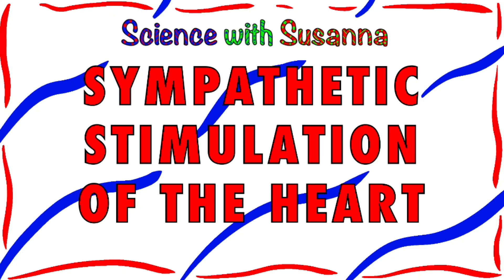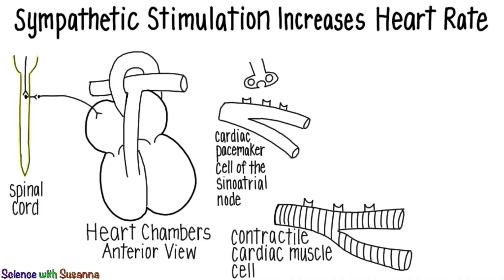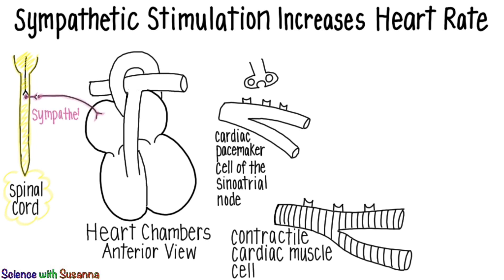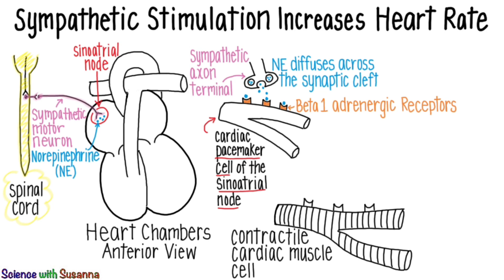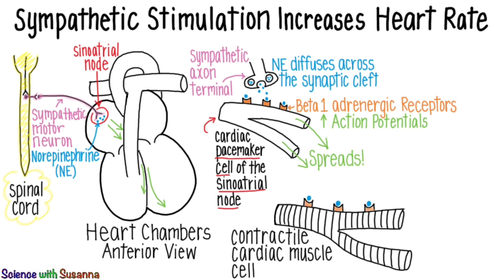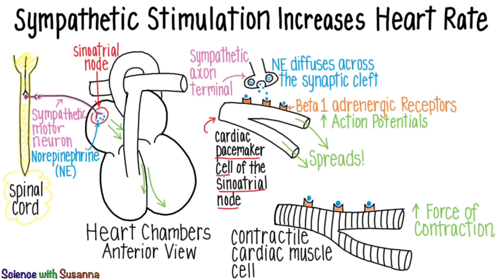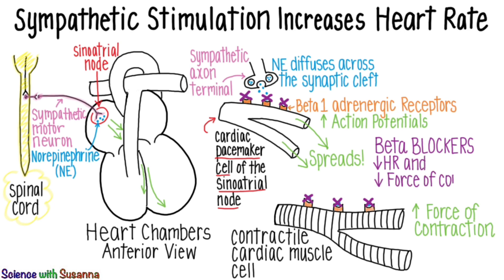sympathetic stimulation of the heart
has videos, quizlets, typed notes, and practice questions.